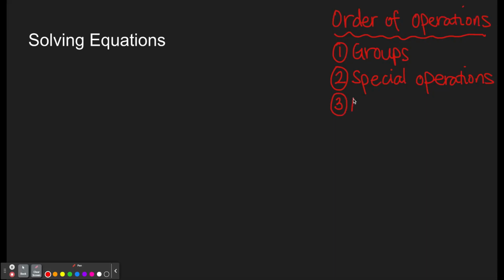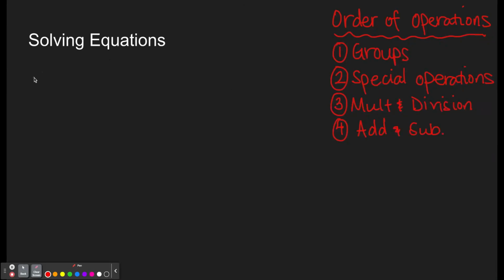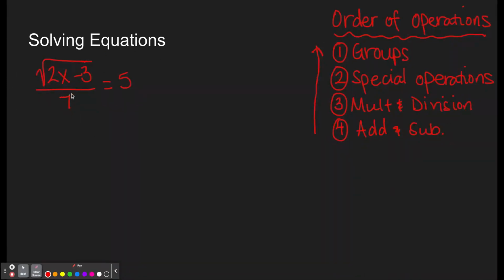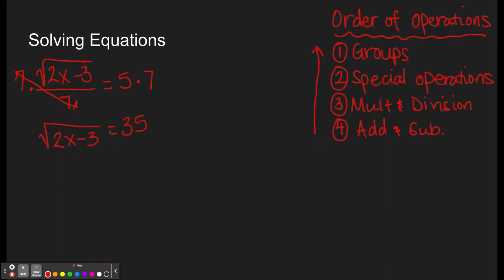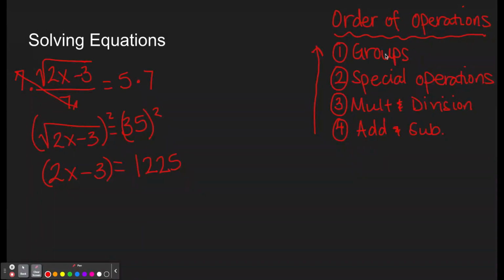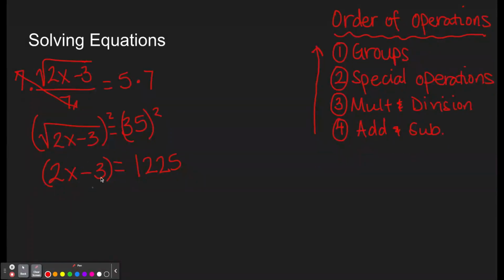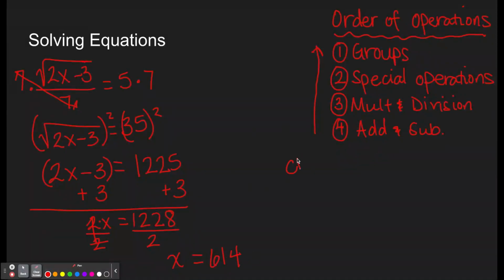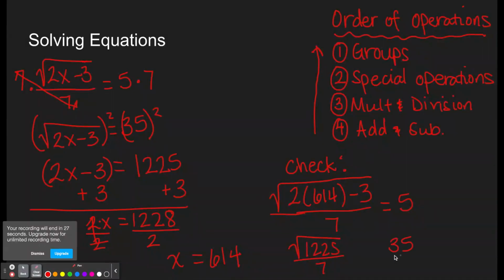Solving Equations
Using inverse operations and the order of operations to solve equations